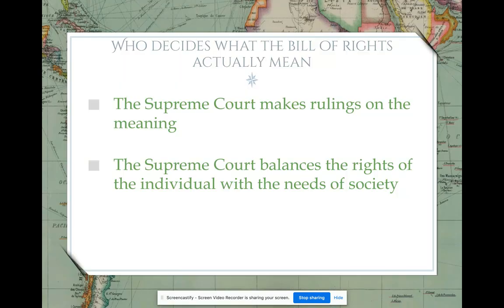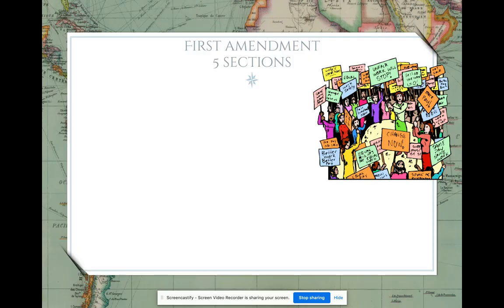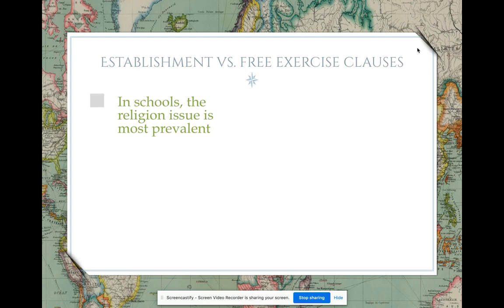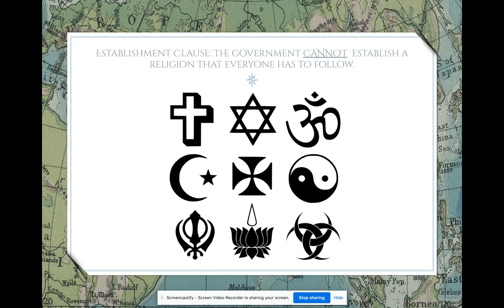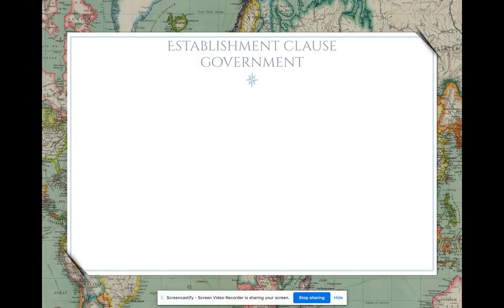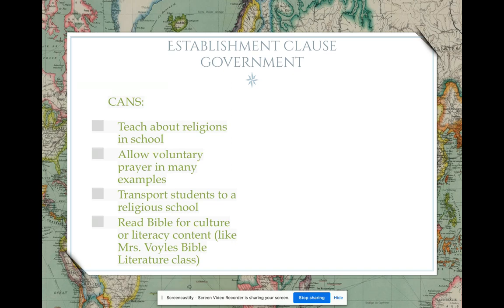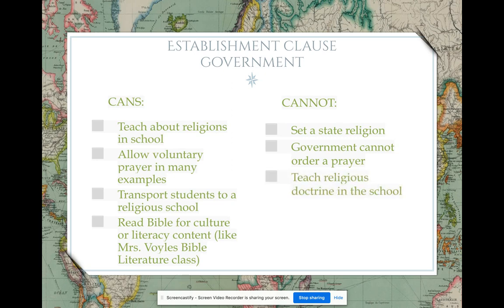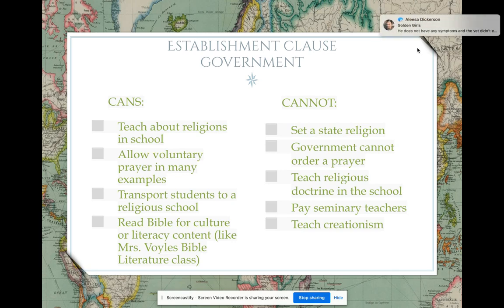Bill of Rights Part I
Bill of Rights Lecture: Part I of II